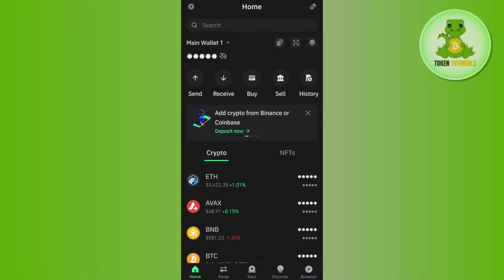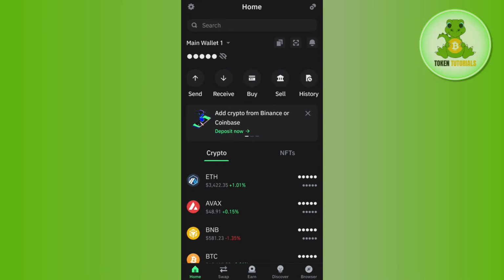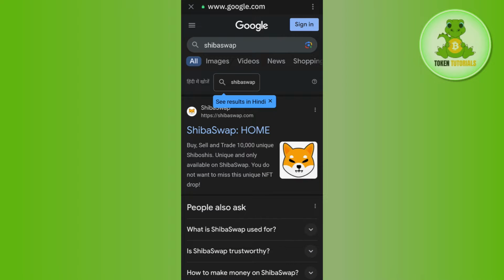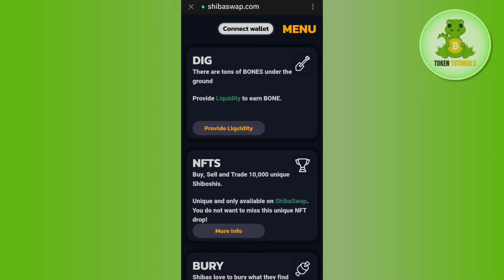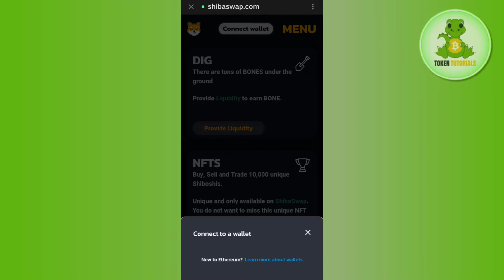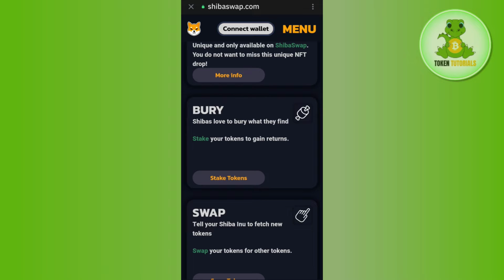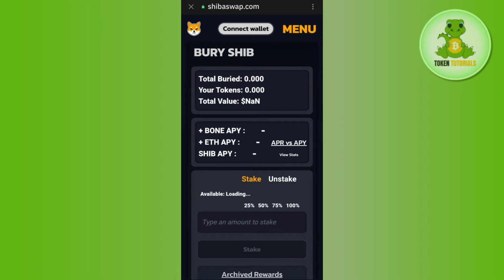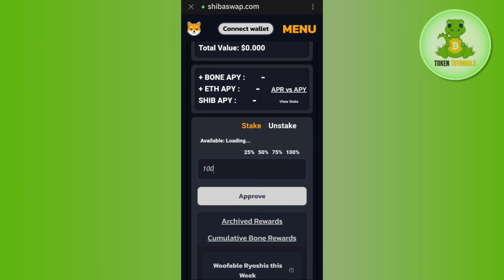How to Stake Shiba Inu on Trust Wallet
Welcome to Token Tutorials! In each video, I will show you How to Stake Shiba Inu on Trust Wallet.